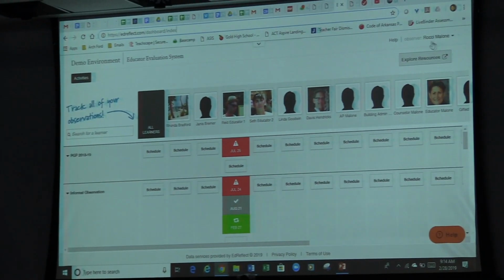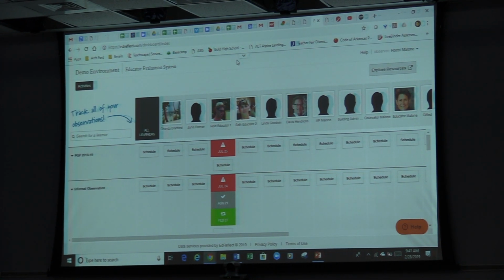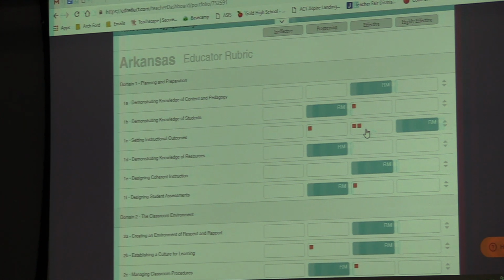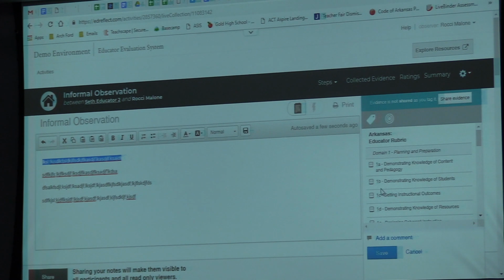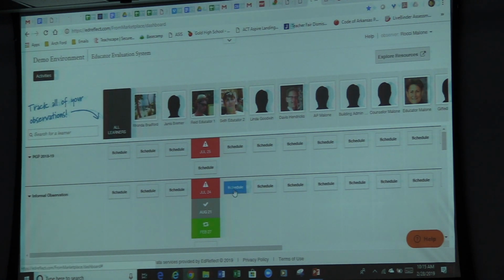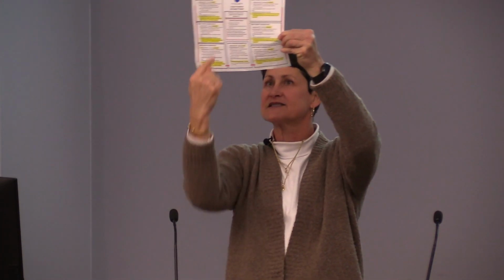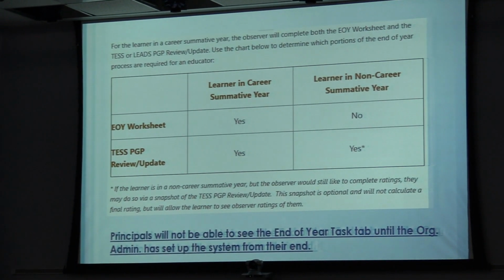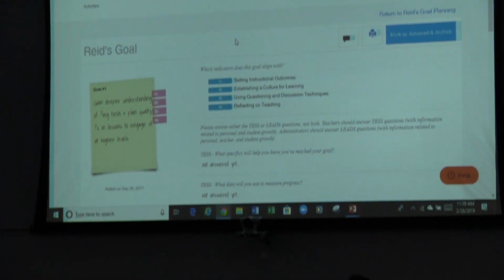Ed Reflect Leadership Meeting - Little Rock School District